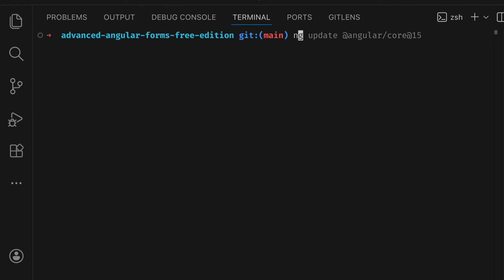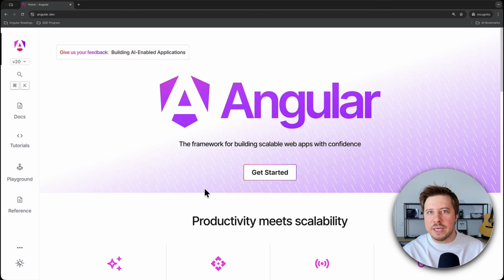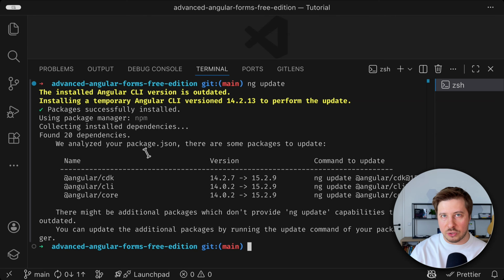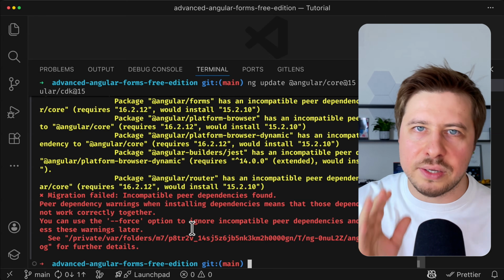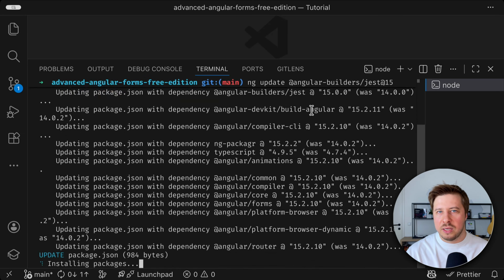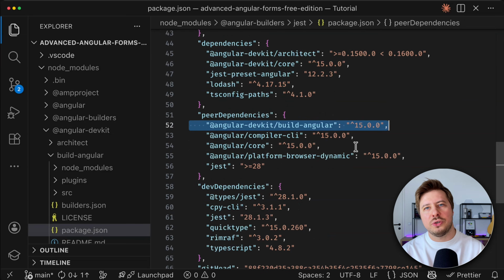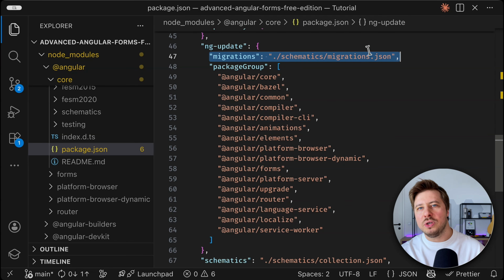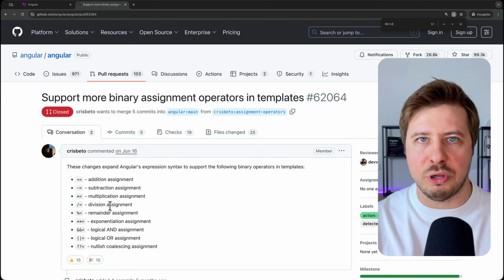Tips & Tricks to Simplify Angular Update (Intermediate)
📢 Need Angular help? I’m opening limited freelance slots starting in Q1 2026 (business clients only).

Migration of web applications to the new Angular version is an important part of the development lifecycle. Despite bringing a lot of benefits like performance, DX, and security improvements, it might also be quite challenging.

In this video, I will share with you some tips to simplify this process, and I will explain in-depth how Angular CLI resolves NPM dependencies, so that you can better understand what is going on under the hood and how all that magic works.

💡 COVERED TOPICS
✅ Easy way to resolve peer dependencies;
✅ How to find & use the interactive Angular update guide;
✅ Where to look for new available features.

⏱️ TIMESTAMPS
00:00:00 Intro
00:01:03 - Why To Upgrade?
00:01:53 - Interactive Angular Migration Guide
00:03:19 - Migration Process
00:04:38 - Resolving Peer Dependancies
00:07:11 - In-depth: How Angular resolves dependencies?
00:10:10 - In-depth: What are PackageGroups?
00:13:11 - Where to Look For New Features
00:14:08 - Outro